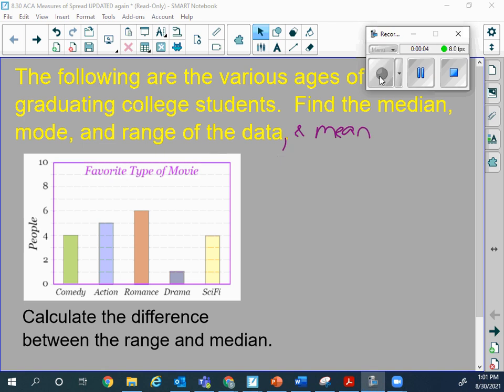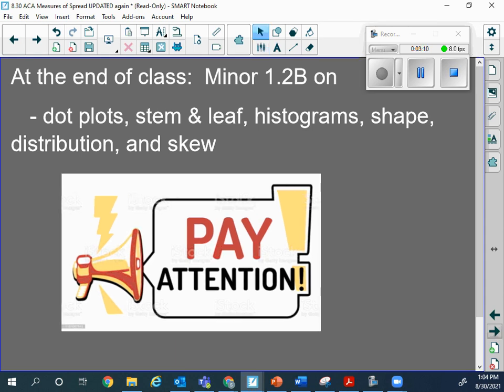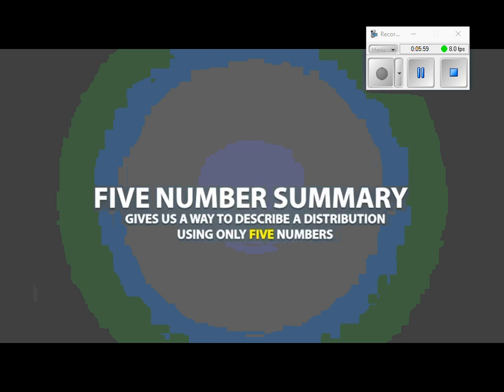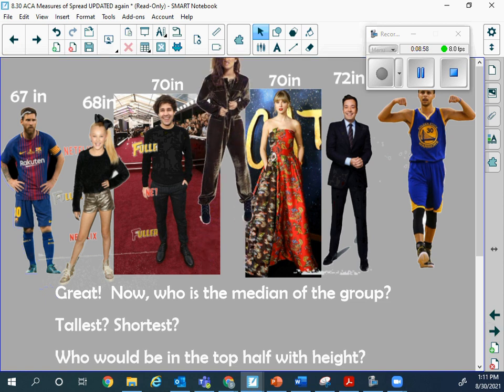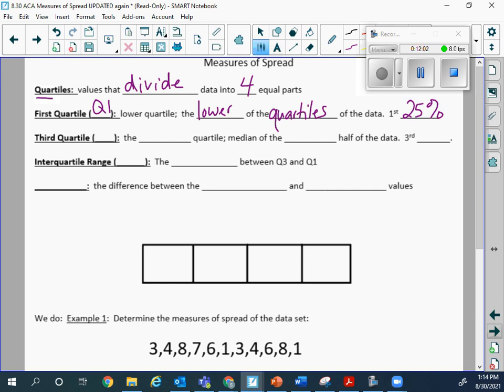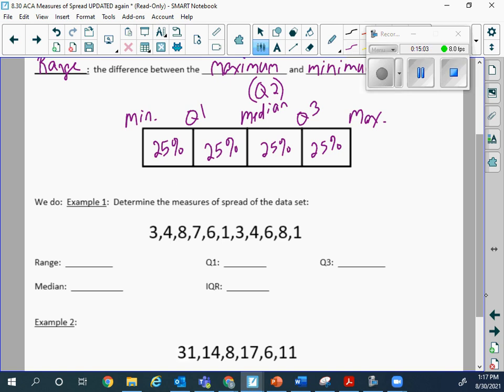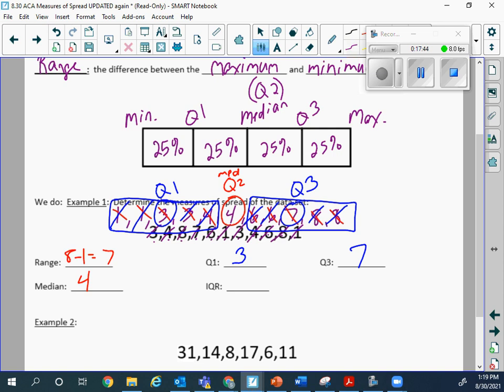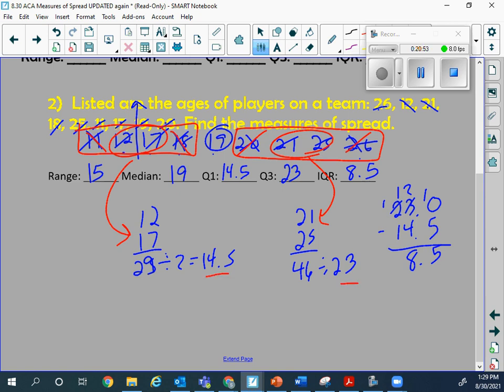8 30 ACA Measures of spread